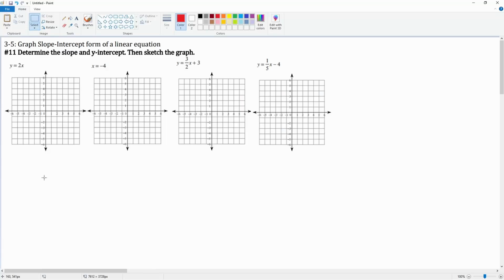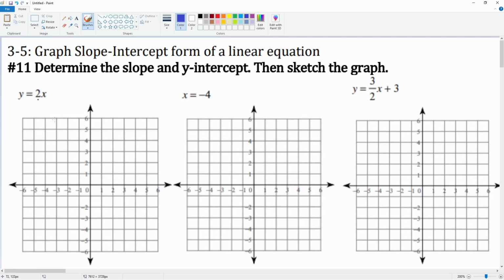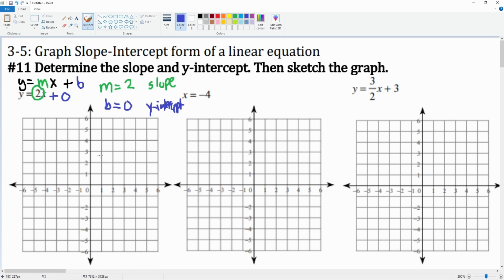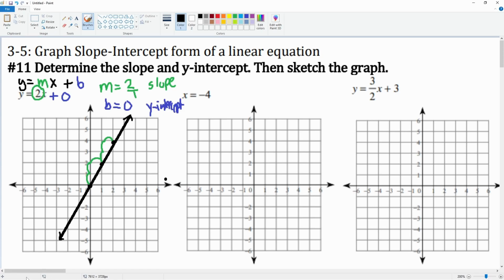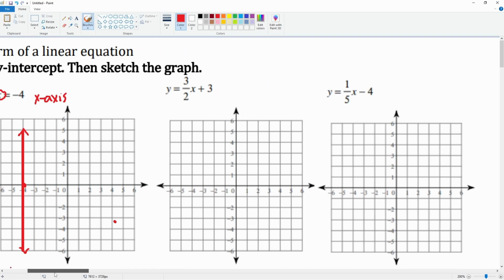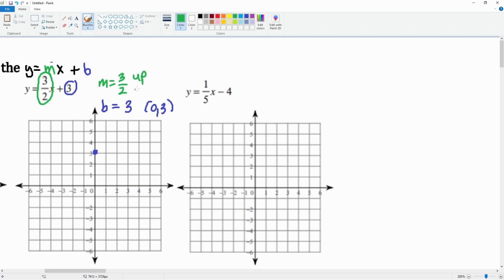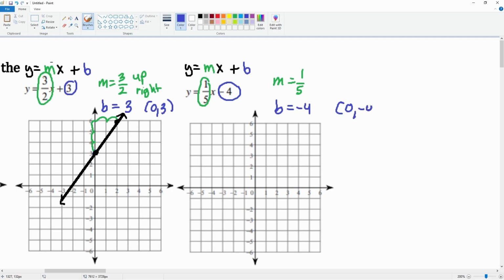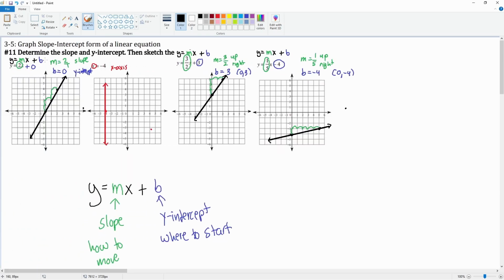3-5: Graph Slope-Intercept form of a linear equation. #11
#11 Determine the slope and y-intercept. Then sketch the graph.